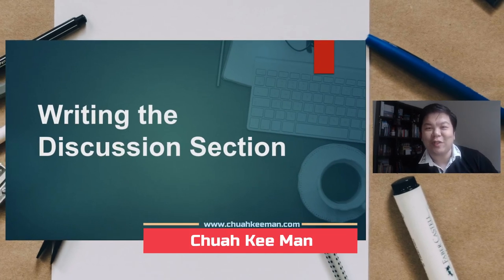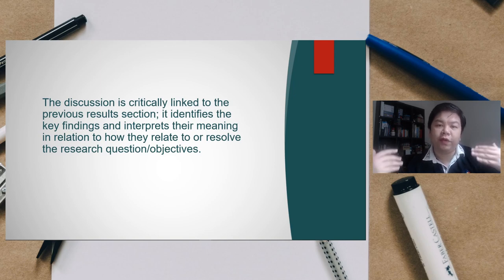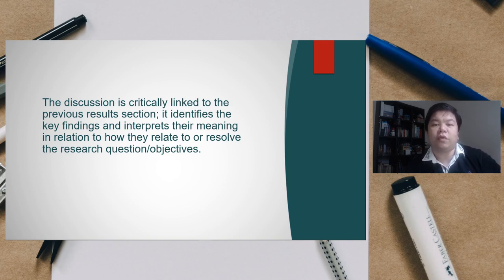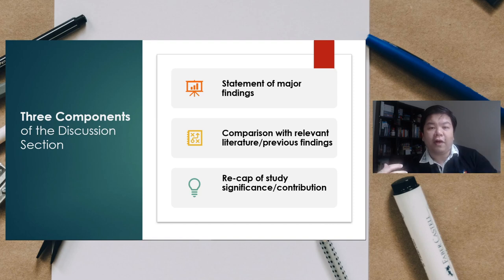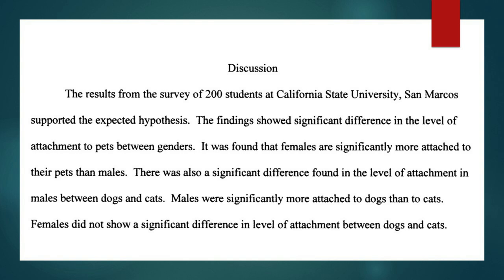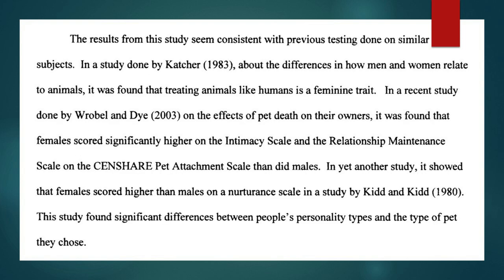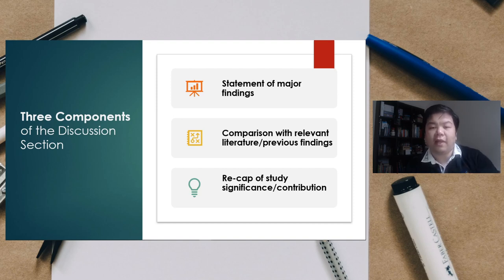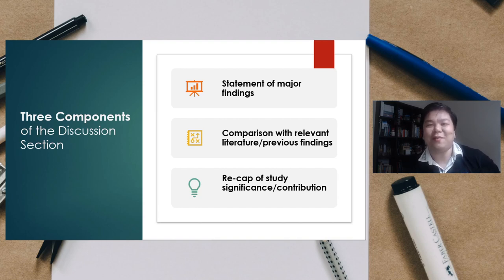How to Write The Discussion Section of Research Writing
This video briefly explains how to write the discussion section of research writing easily without thinking too much.